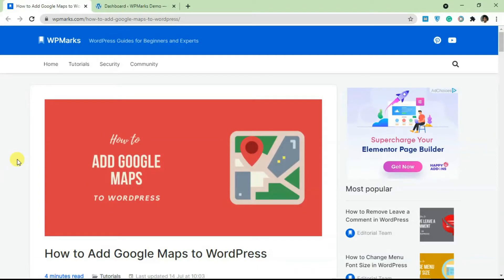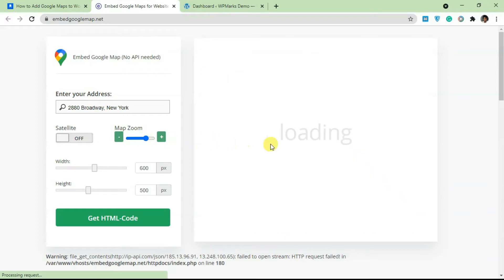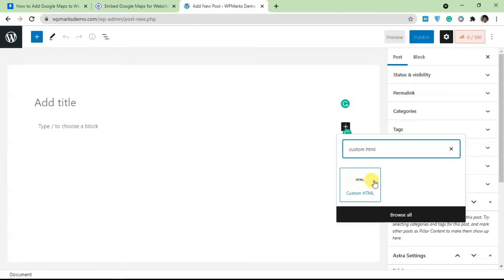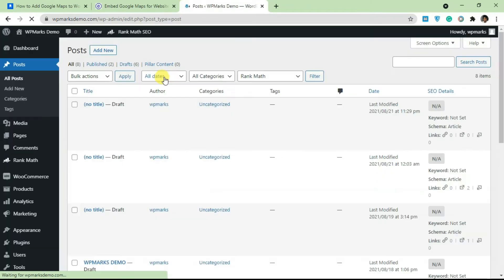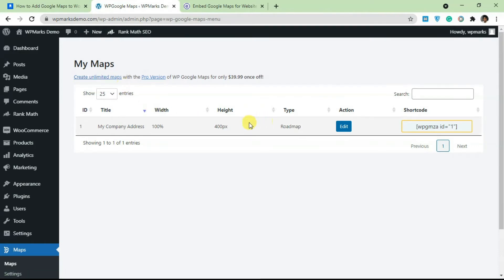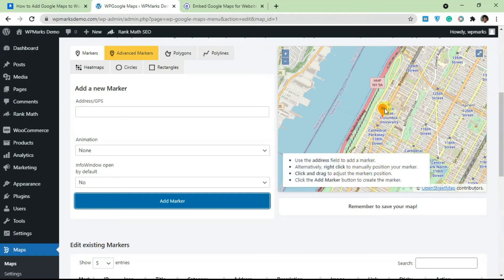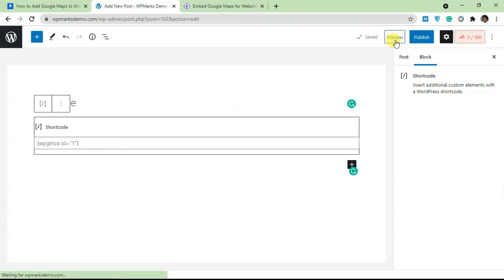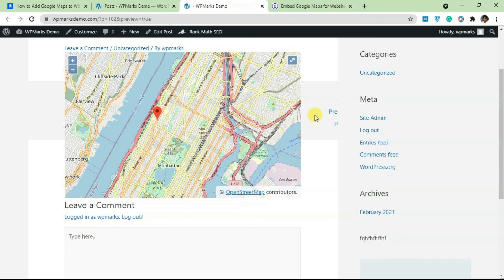How to Add Google Maps to WordPress 2021 tutorial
If you want to improve your Local business, there is an easy way in which you can use Google Maps. This will benefit the business with specific locations by map integration to their website.

Table of contents:
00:00​ Intro
00:26 Using Google Maps Embed Feature
02:18​ Install a Google Maps Plugin
06:09​ Thanks for Watching